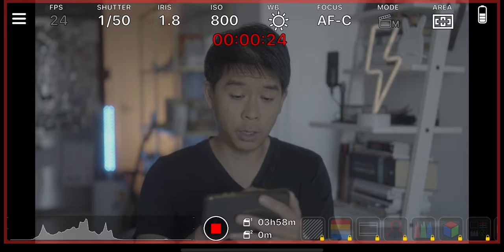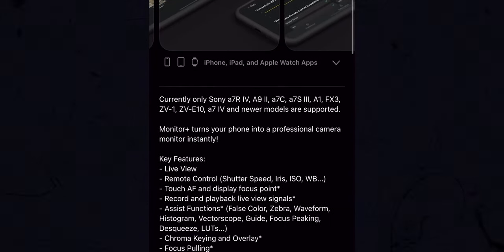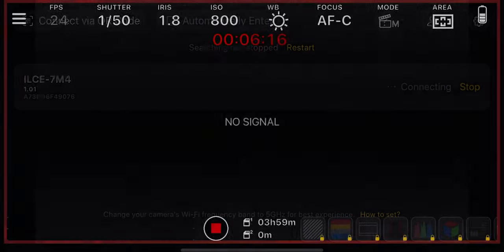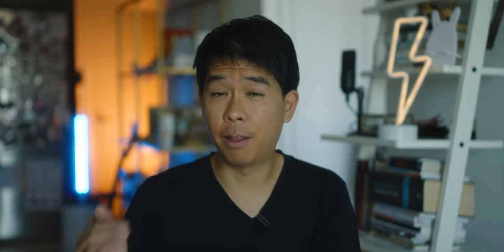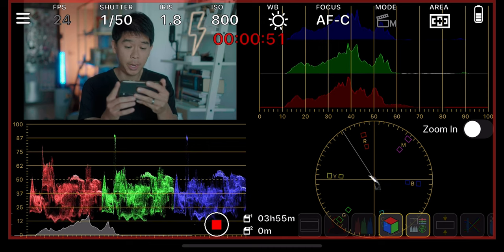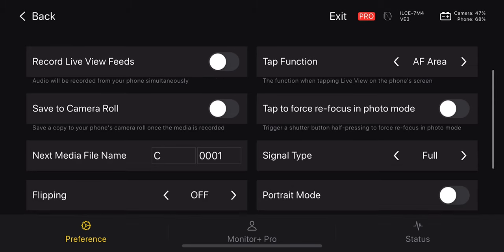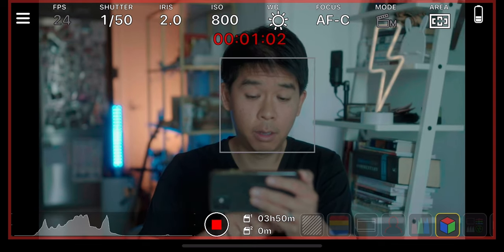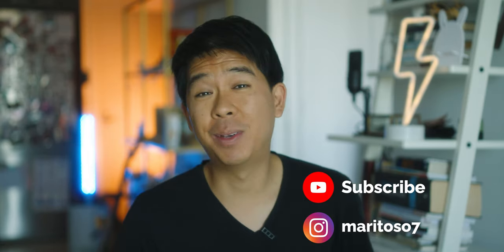Turn Your Phone Into a WIRELESS Video Monitor in SECONDS! (For Sony Cameras)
How to Turn your phone into a professional video monitor in Seconds. This app works for Sony cameras, but only some of them.